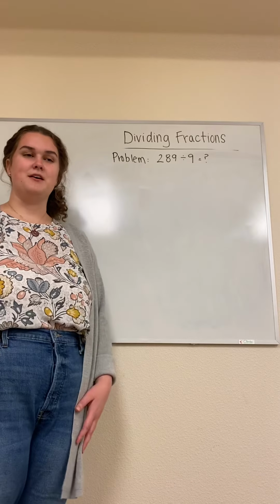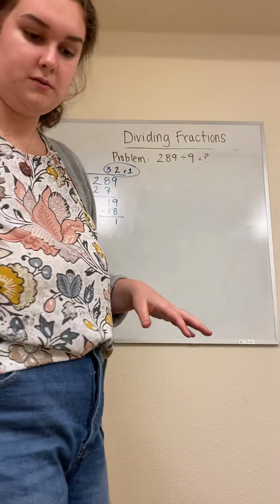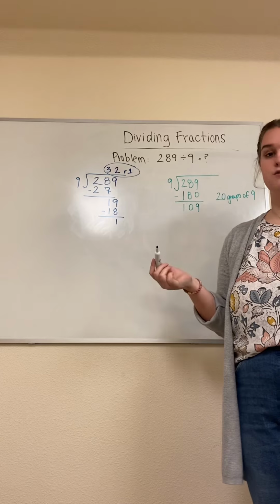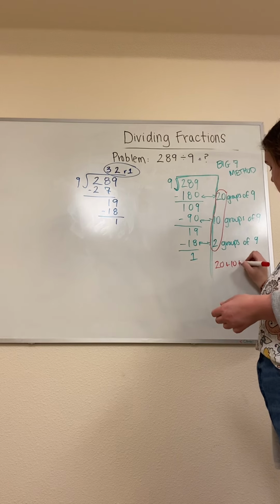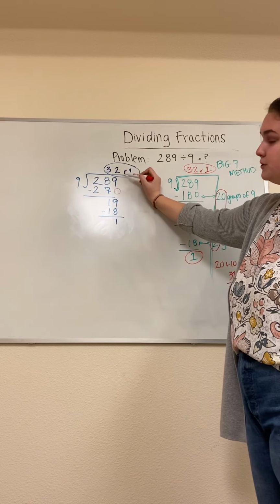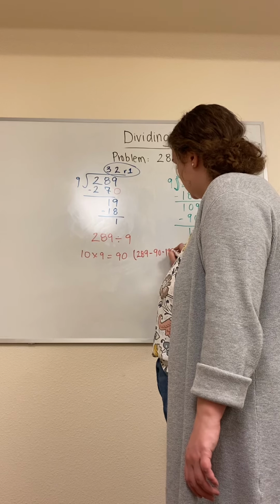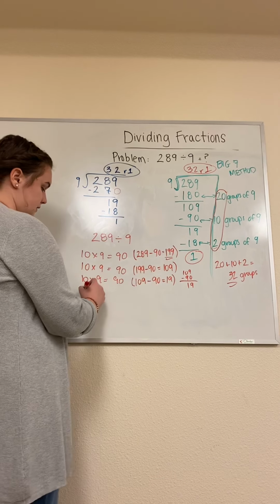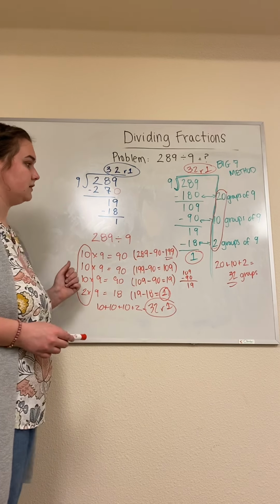Module #4 Test Video 3